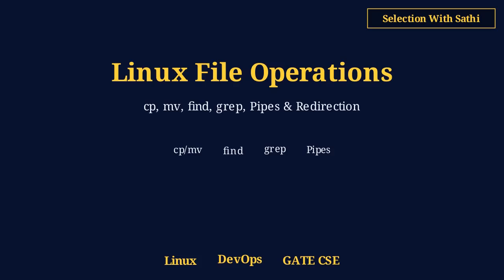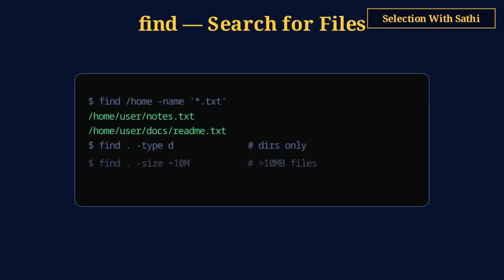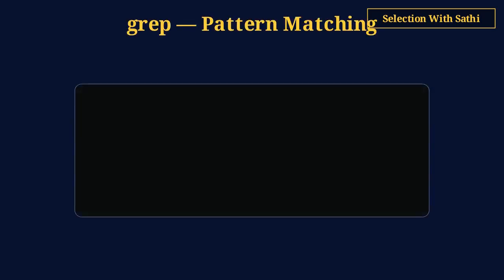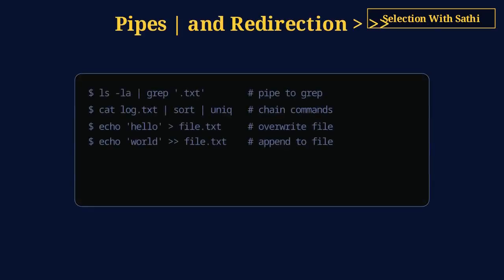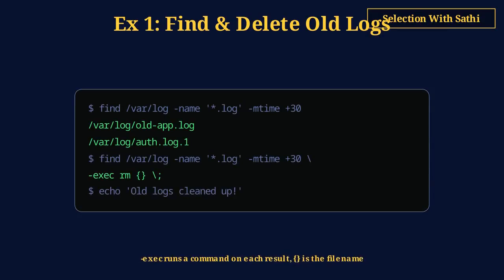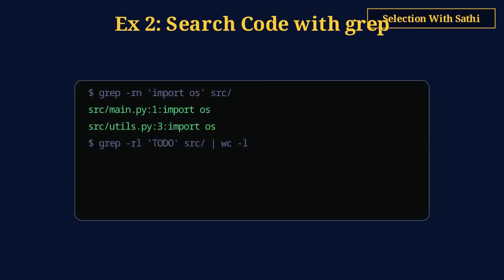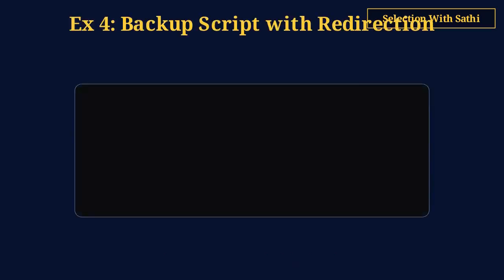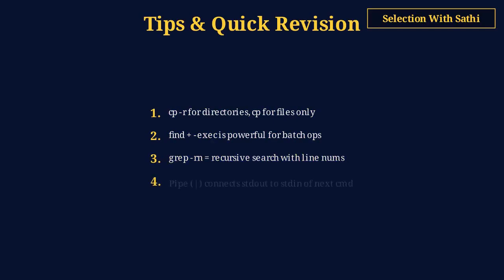Linux File Operations | Selection With Sathi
📚 Linux File Operations | Linux File Operations
cp, mv, find, grep, pipes & redirection for developers and students

📌 Key Formulas:
1. cp / mv Syntax: cp src dest | cp -r dir/ dest/ | mv old new
2. find (Search by name/type/size): find /path -name "*.txt" -type f -size +1M
3. grep (Pattern Matching): grep "pattern" file | grep -r "pattern" dir/ | grep -i (ignore case)
4. Pipes (|) and Redirection (›, ››): cmd1 | cmd2 | cmd3  |  cmd › file  |  cmd ›› file

⏱️ Timestamps:
0:00 Introduction
0:19 cp / mv Syntax
1:01 find (Search by name/type/size)
1:51 grep (Pattern Matching)
2:37 Pipes (|) and Redirection (›, ››)
3:27 Copy Directory Recursively
3:58 Find Files by Extension
4:34 grep Pattern in Files
5:12 Chain Commands with Pipes
5:48 Quick Tips & Tricks | टिप्स
6:23 Summary | सारांश

💡 Quick Tips:
• Use cp -rp to preserve permissions and timestamps when copying — essential for backups
• find -exec is very powerful but slow for many files — use find | xargs for better performance
• grep -rn is your best friend for searching codebases — recursive with line numbers
• Combine pipes for powerful one-liners: cat log | grep ERROR | sort | uniq -c | sort -rn

📚 Useful for: Linux, GATE CSE, DevOps and all govt exams